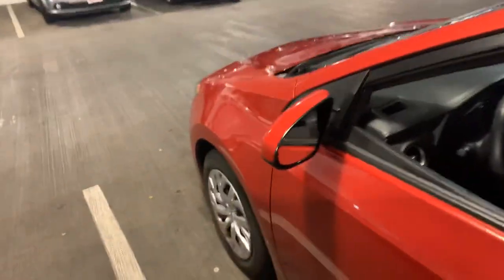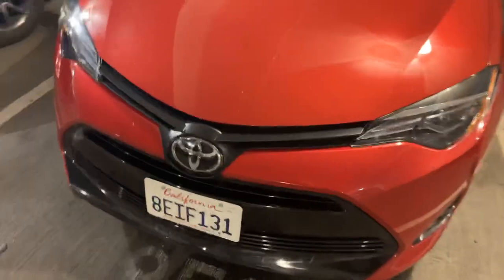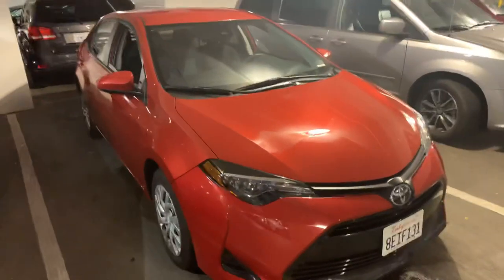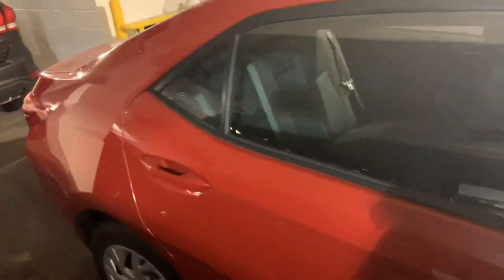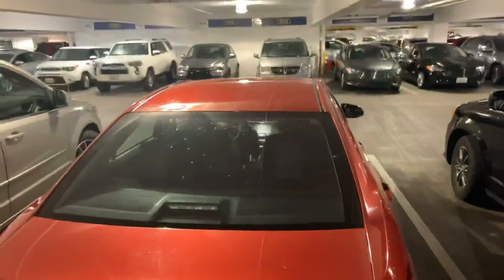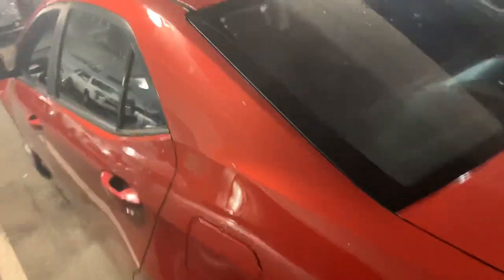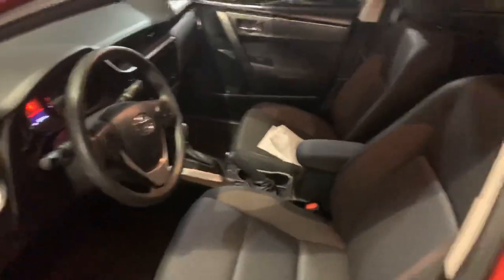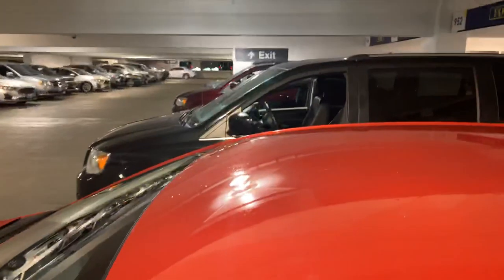2019 Toyota Corolla By Fox Rental Cars SFO Airport